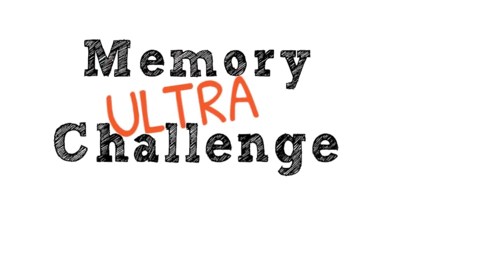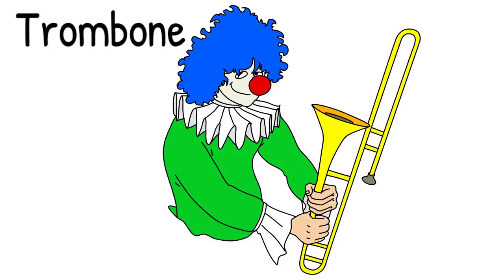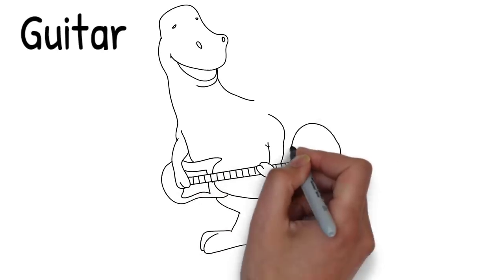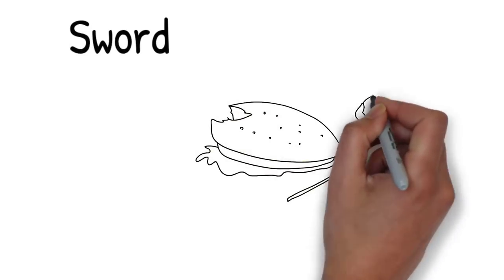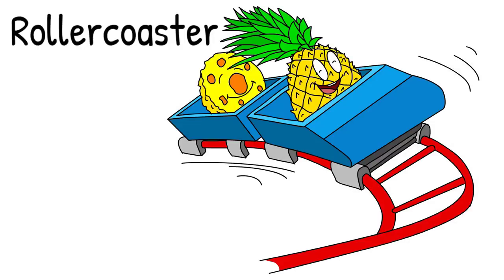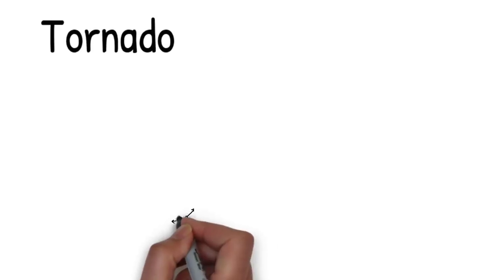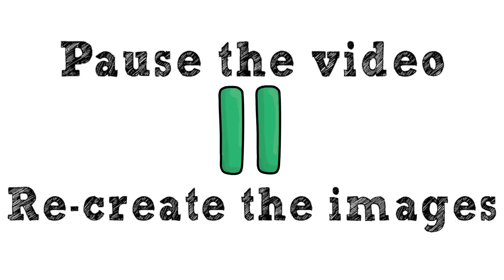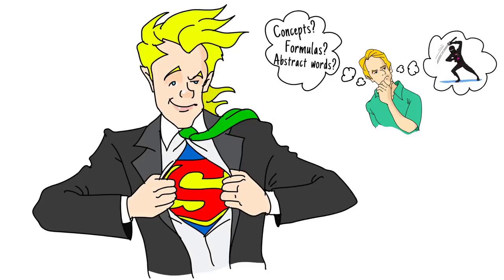How to Memorize Fast and Easily [Expert Memory 'Hack']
How to memorize fast and easily and improve your memory with the power of neuroscience 'memory hacks' and one-of-a-kind whiteboard animations.

The average person can normally recall about 7 words, plus or minus two. But what happens when you add a bit of 'brain hackery' to the equation?

The original 'How to Memorize 10X Faster' video has racked up millions of views, so it's time to up the challenge.

This video will make you memorize some random words, but let's face it - they're not particularly useful in the real world.

What about when you need to memorize abstract words, concepts, formulas and a lot of other challenging information for school, college and professional exams?

To learn how to do 5 hours of study in 30 minutes or less, check out